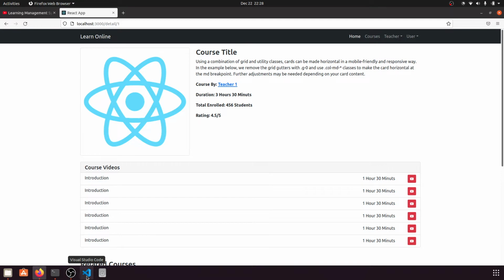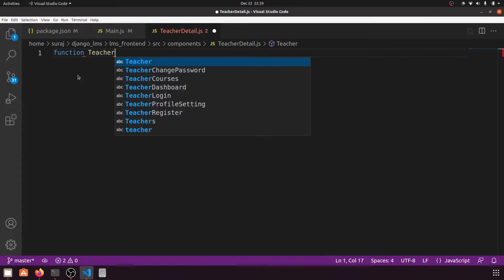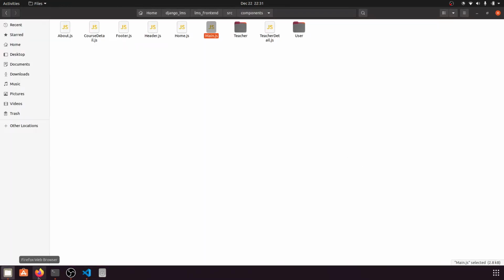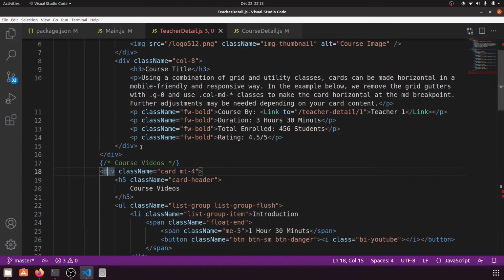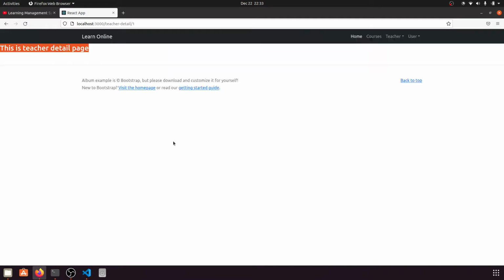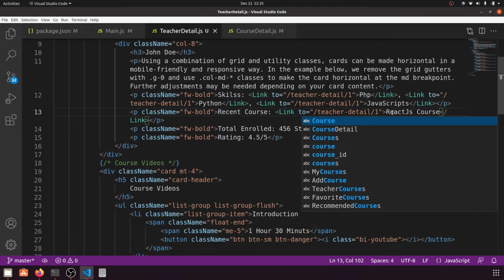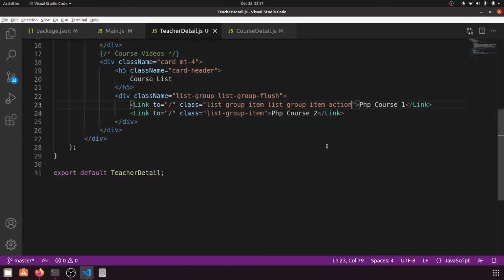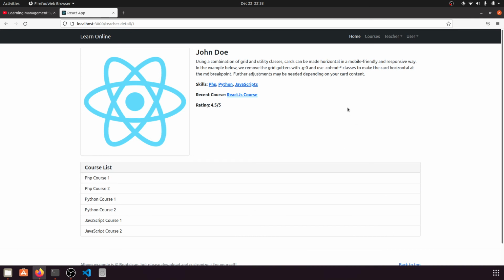Teacher Detail page with ReactJs and Bootstrap 5 | Learning Management System in Django ReactJs #20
In this video, We will create teacher detail page where we will show